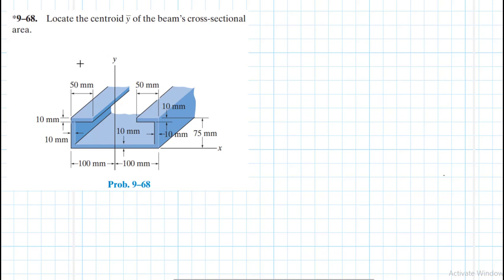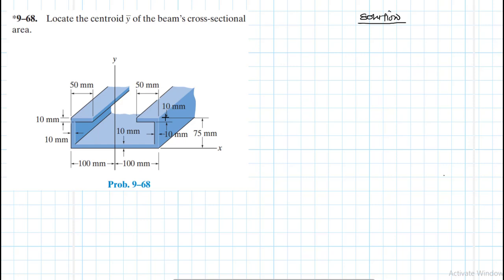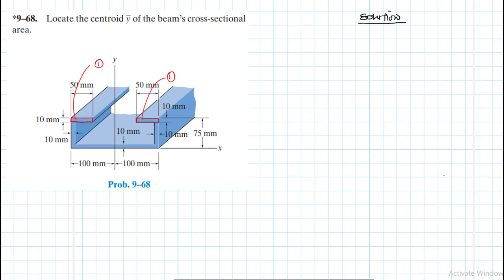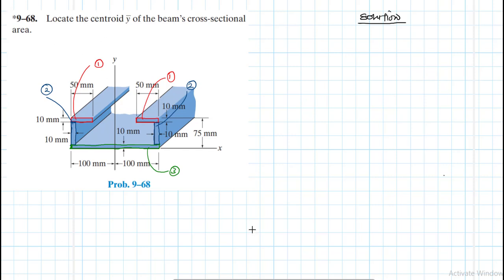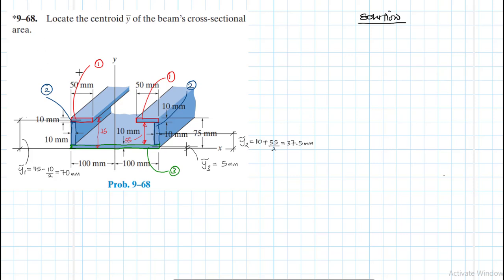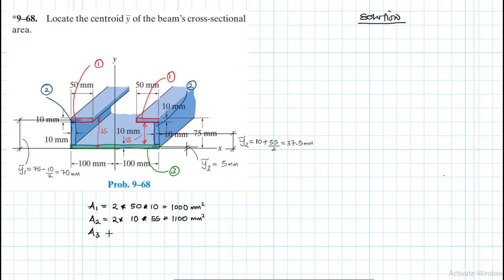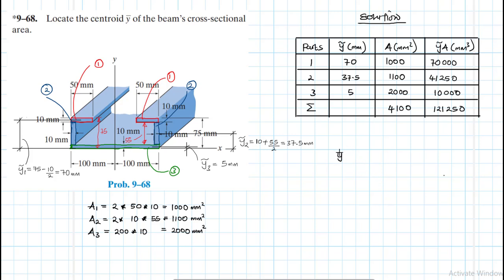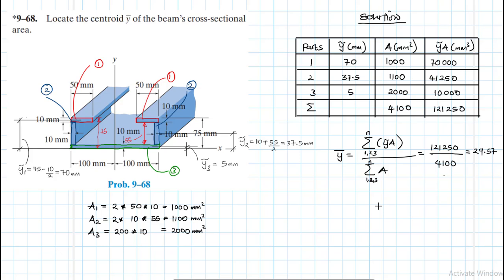9–68 Center of Gravity and Centroid (Chapter 9: Hibbeler Statics) Benam Academy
PROBLEM: 9–68
*9–68. Locate the centroid y of the beam’s cross-sectional area.